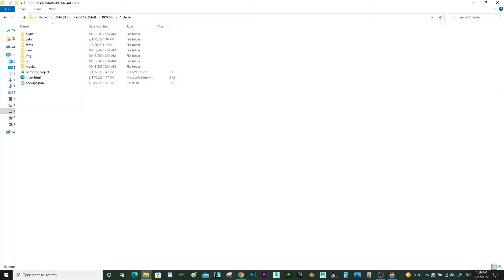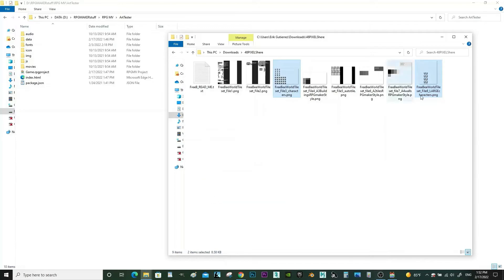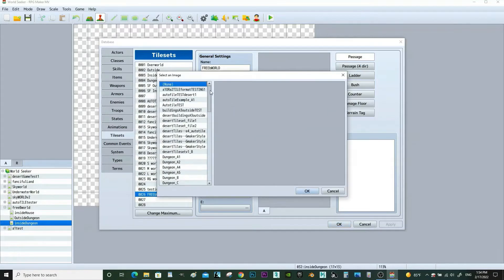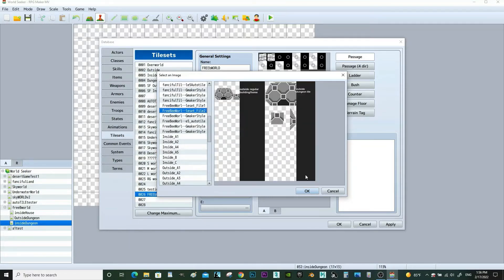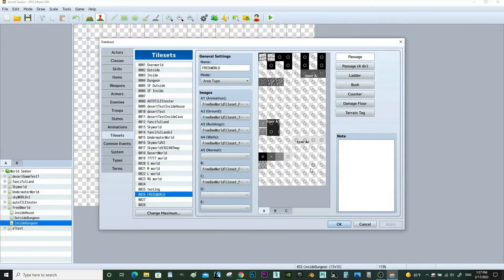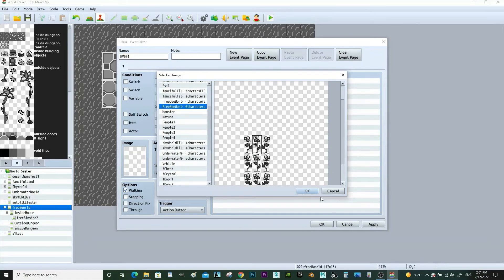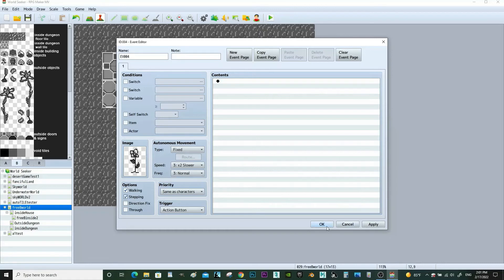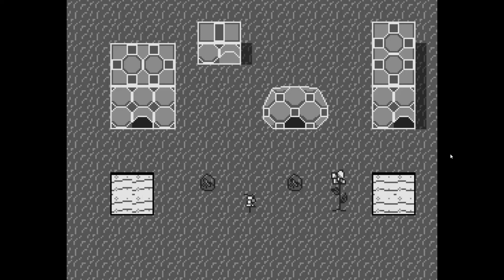Importing Custom Tilesets in RPGMAKER MV Noob Friendly Tutorial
This video is designed to help someone new to RPG maker MV to import custom tilesets.
If you're familiar with the software you can skip to timestamps below.

Timestamps:
0:36 - opening zip folder contents
1:54 - proper transferring of files
3:02 - adjusting tileset player character settings
3:41 - adjusting imported tileset settings
5:51 - adjusting passability
8:22 - creating a new interior from tileset after settings adjusted;
9:04 - comparing similar A and B tiles
10:23 - adding stepping animation characters
11:36 - mapping autotiles
11:52 - comparing custom building to an A tile formed building
12:42 - playtesting result

Notes:
*Some file names have been shortened since the making of this video to make it easier to identify which type they are in game.